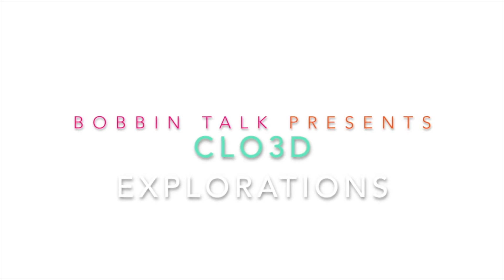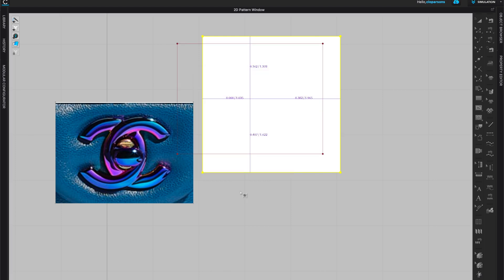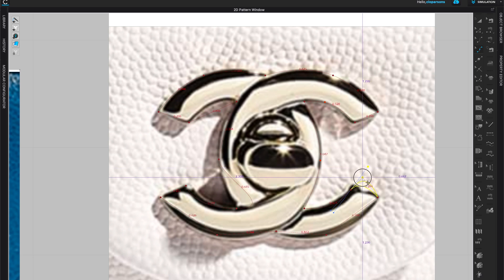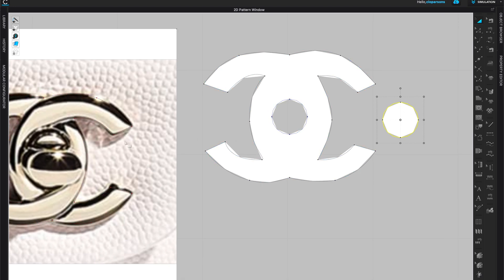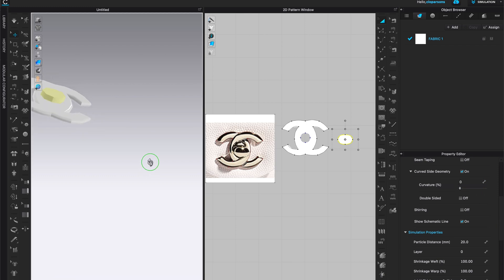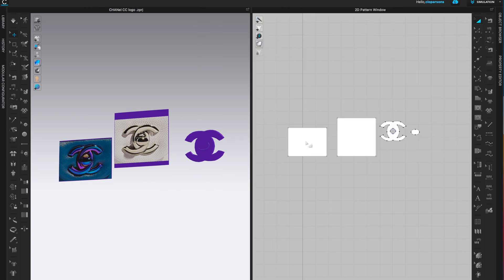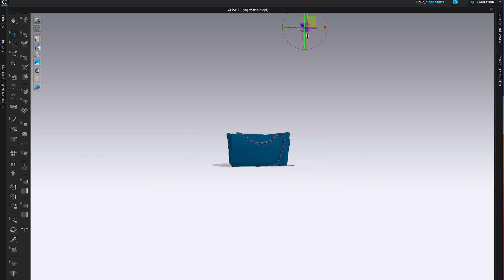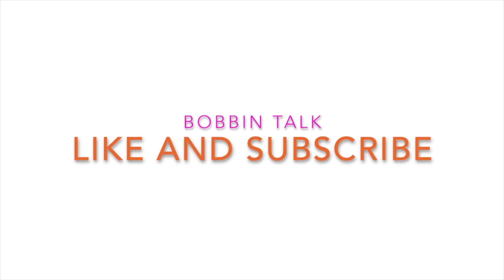How to create a classic CHANEL quilted hand bag in CLO3D - - Part 3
In Part III of this CLO3D tutorial I walk you through adding the Chanel logo lock as an OBJ file. I am recreating the classic CHANEL quilted handbag from scratch looking at the real bag